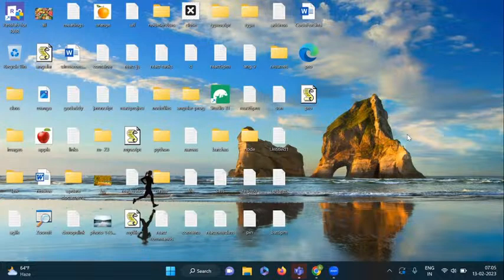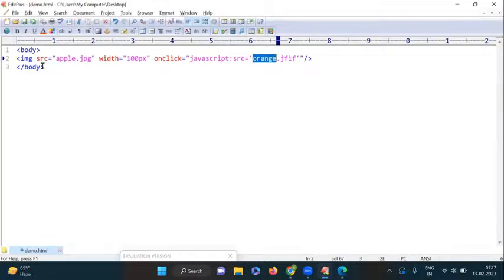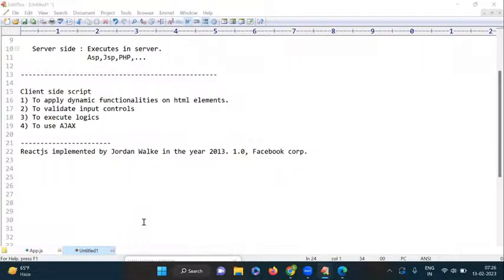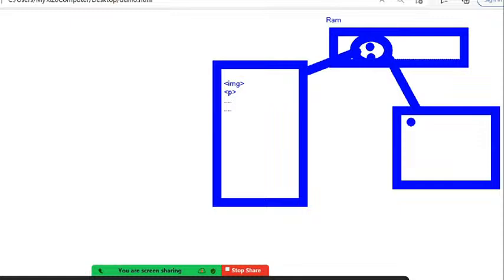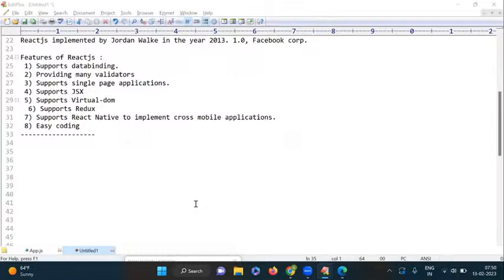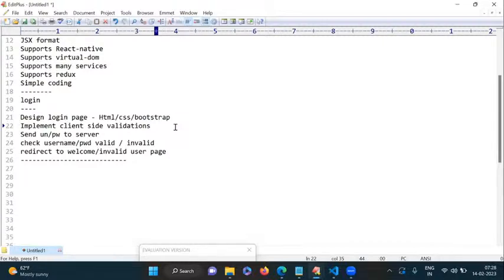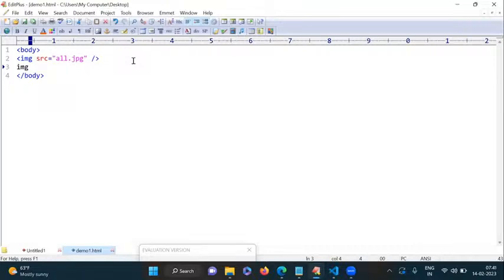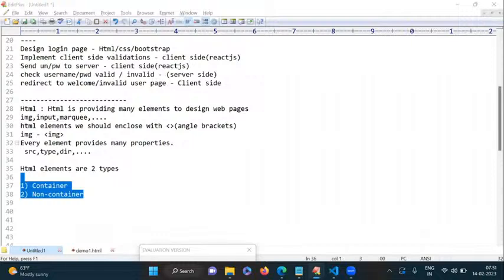REACT JS tutorials by Mr. Swamy Naidu Sir